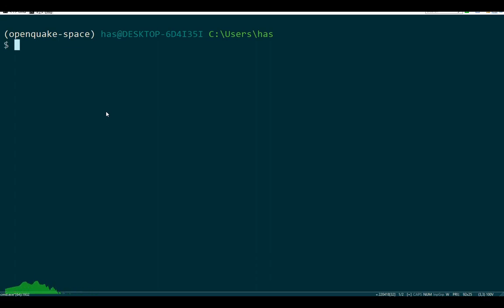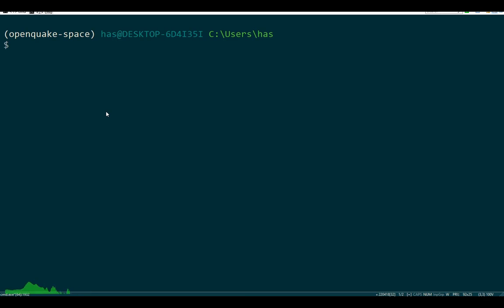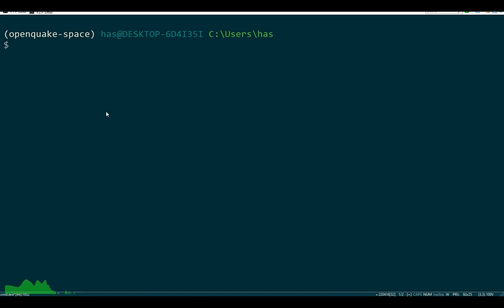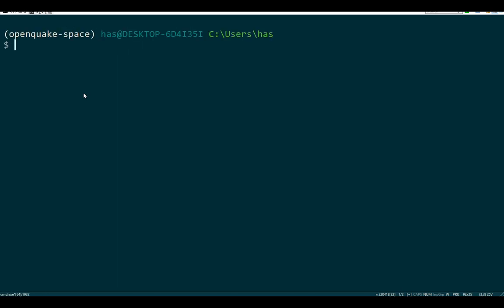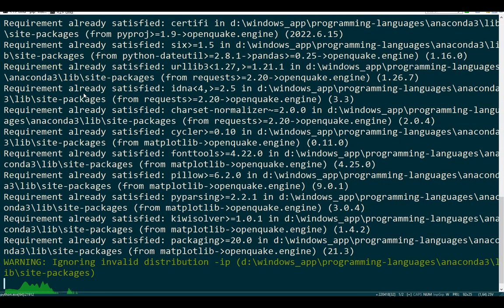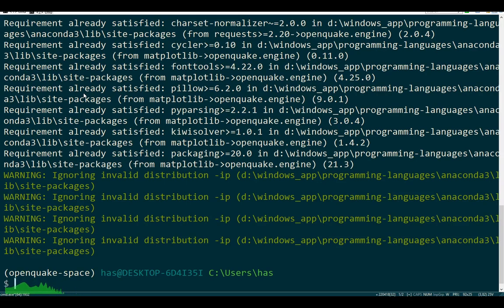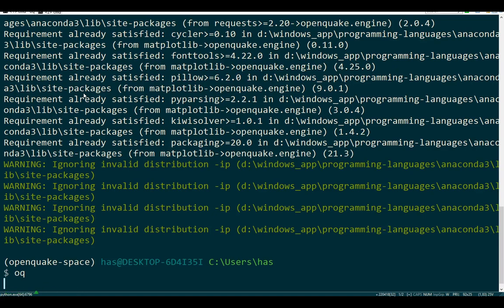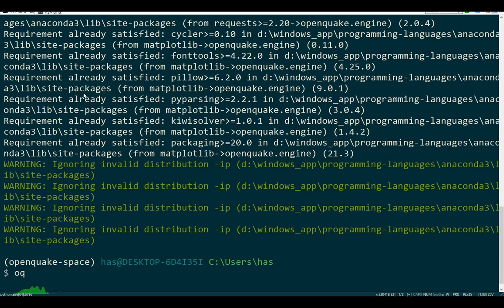A tutorial on installing OpenQuake engine in python and running